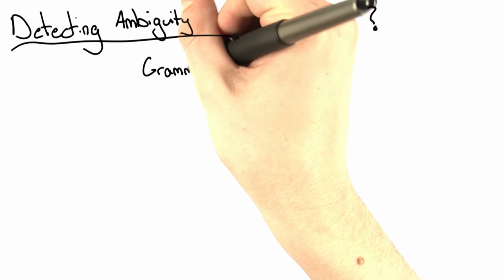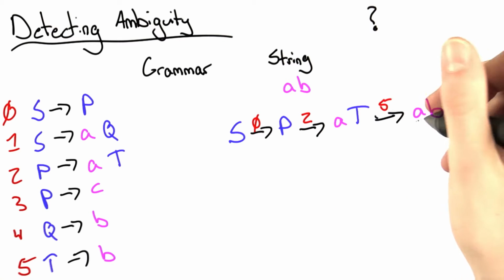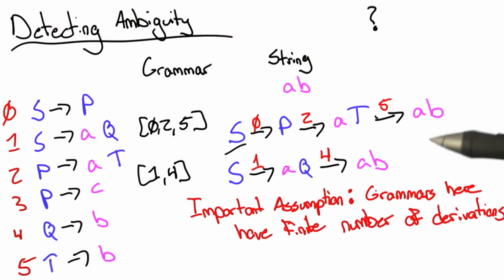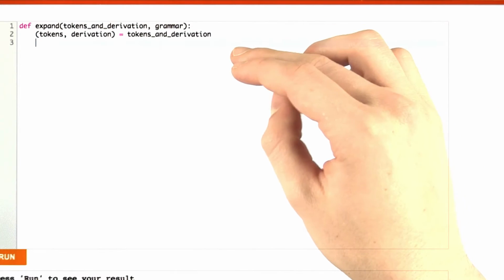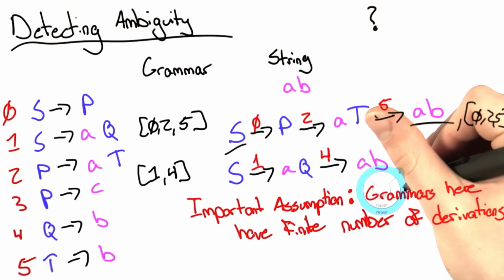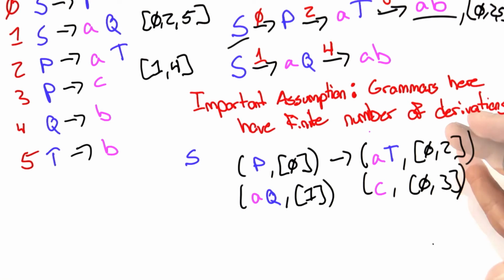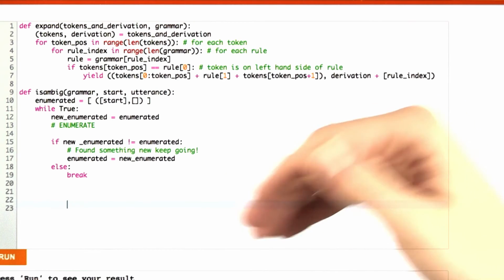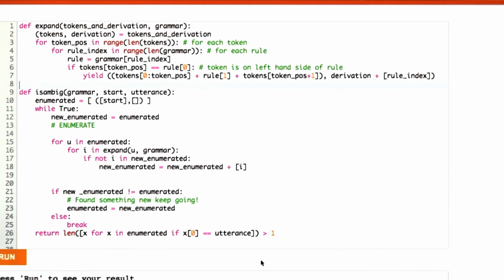Detecting Ambiguity Solution - Programming Languages